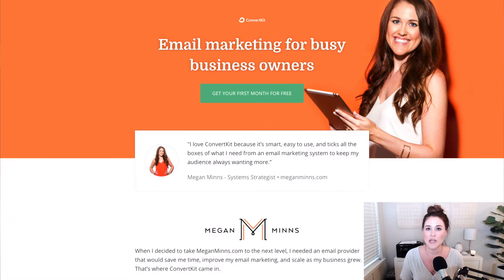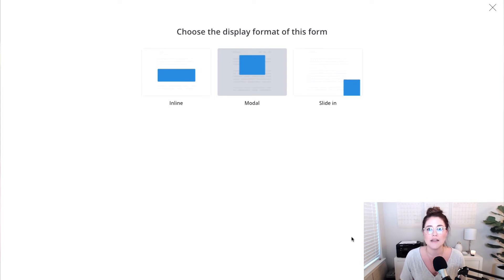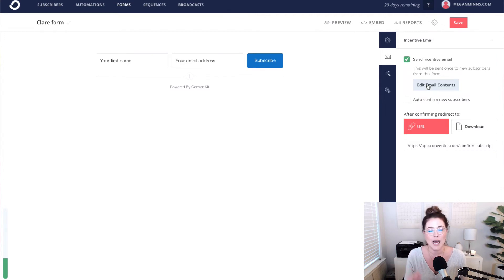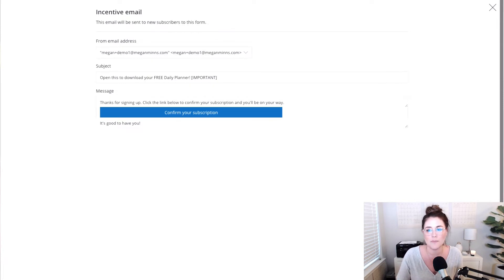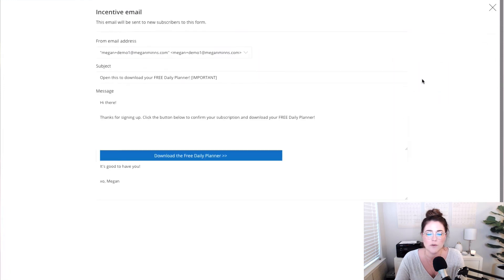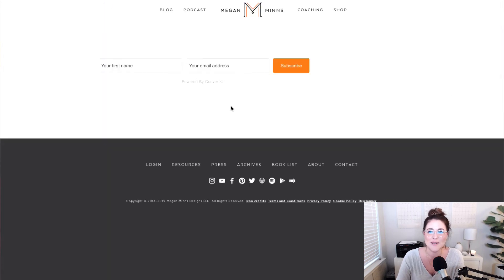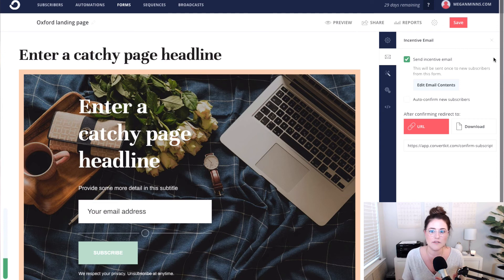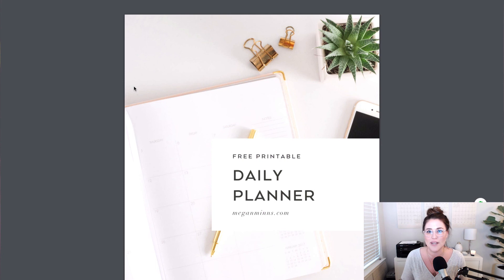How to Deliver a Free Lead Magnet with ConvertKit | ConvertKit Tutorial 2019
In this updated ConvertKit Tutorial 2019, you’ll get a step by step on exactly how to delivery a free lead magnet with ConvertKit. It’s so easy to do!

Also, if you use my link to sign up for a free ConvertKit trial, you’ll get 30 days for FREE instead of the standard 14. Hurry over and get your lead magnet set up in a flash.